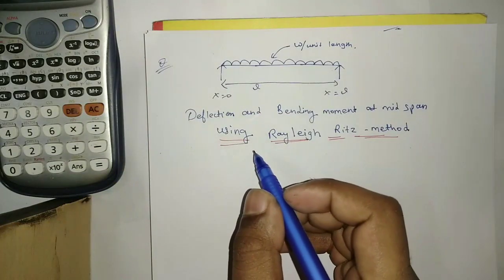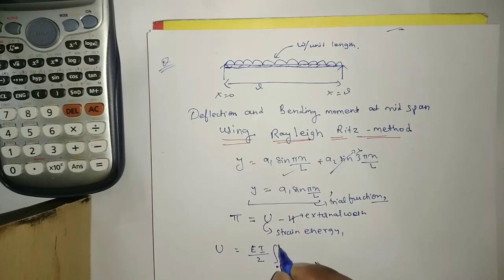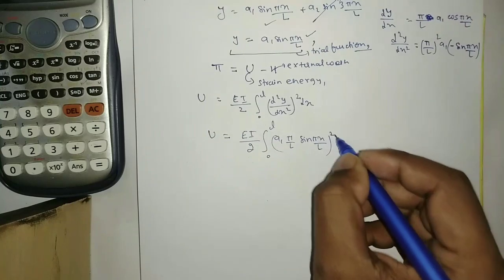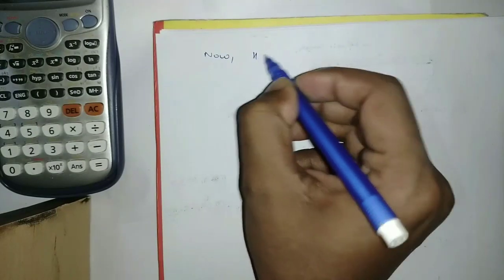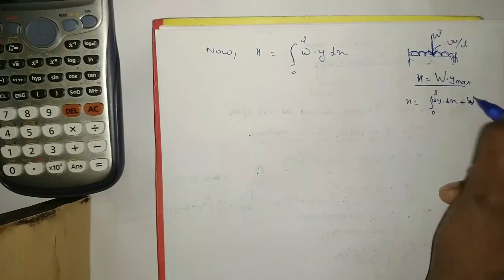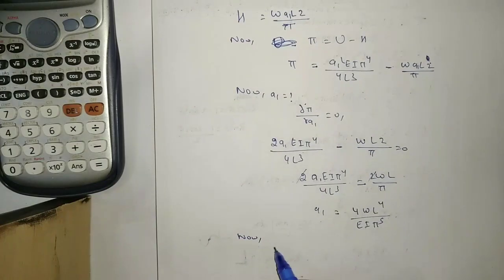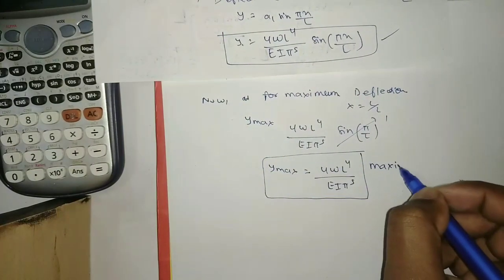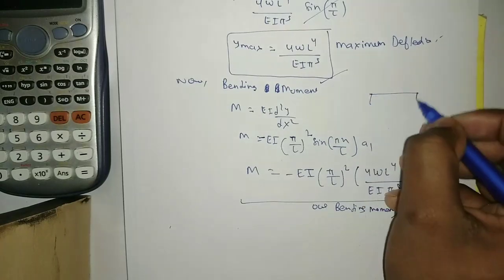rayleigh Ritz method FEM HINDI simply supported beam with UDL numerical in hindi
hi guys
if you find my videos helpful to you then you can thank you me by doing small DONATION  (even 1 Rupee )
UPI candoanything1@kotak

just a new channel for you guys to not to struggle what i faced in understanding concepts by hitting head in no. of books

best of luck (Take care of yourself)